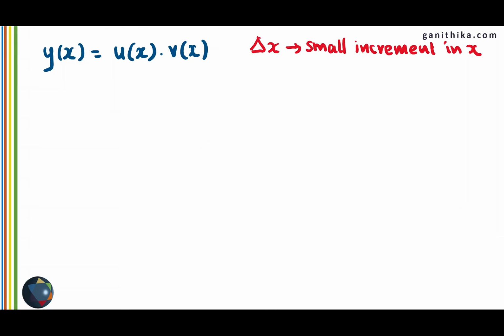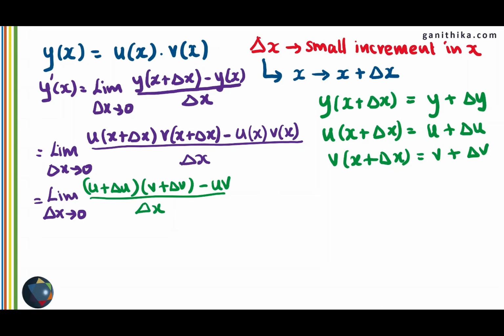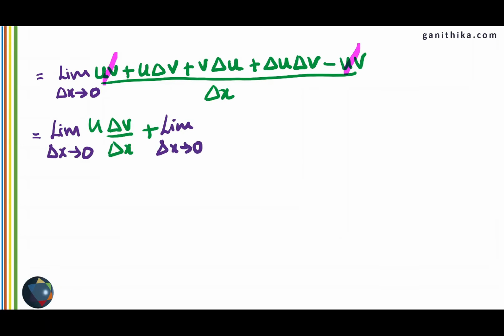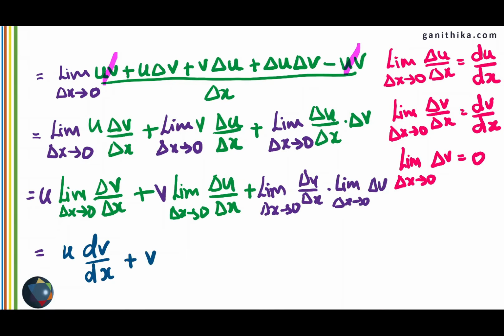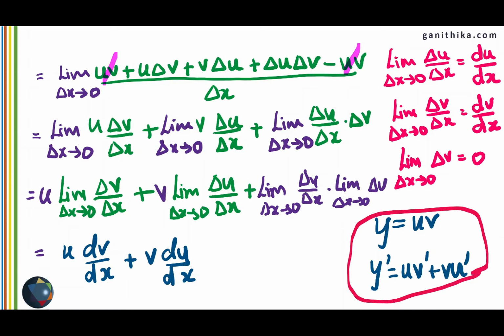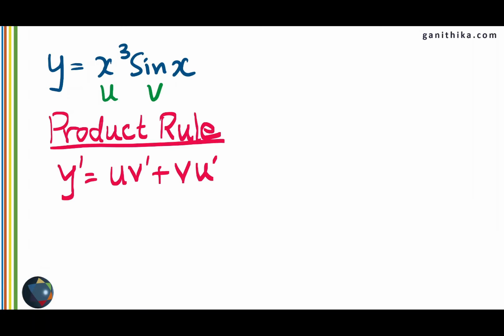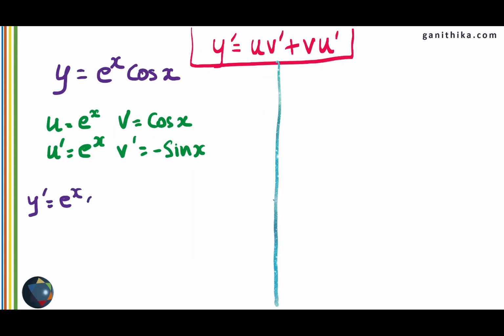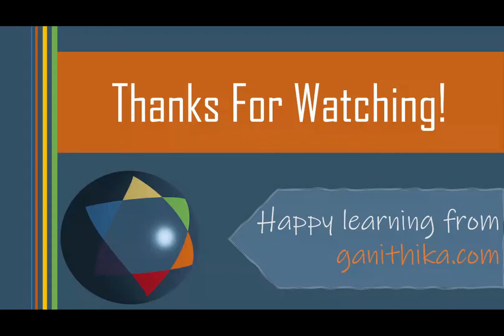Product Rule explained and applied on examples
This video explains the proof of product rule and apply it to find the derivatives of product functions.

Are you interested in mathematics but not sure you can understand it? is for you! It has contents from basic mathematics in all topics slowly taken to the higher levels. It has something for fun loving mathematicians. Teachers can make use of videos and worksheets in their classes.